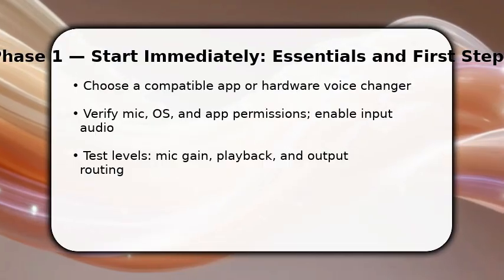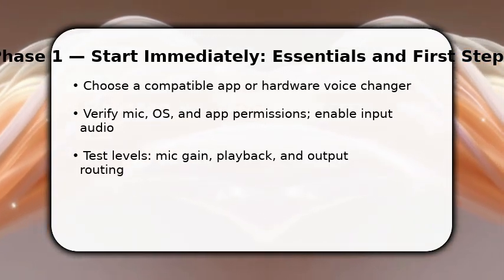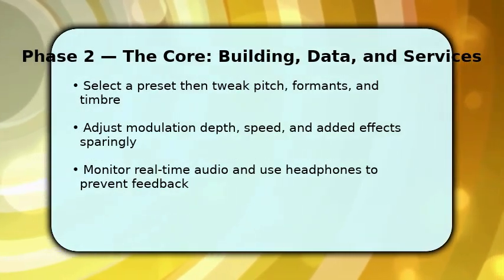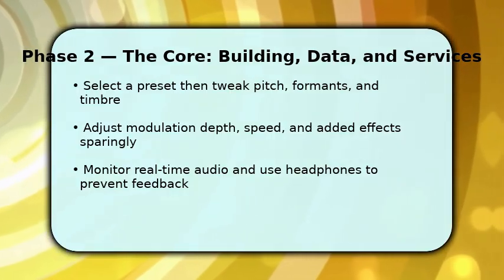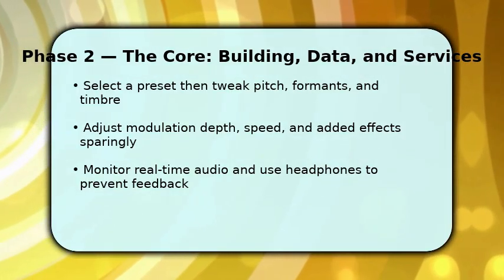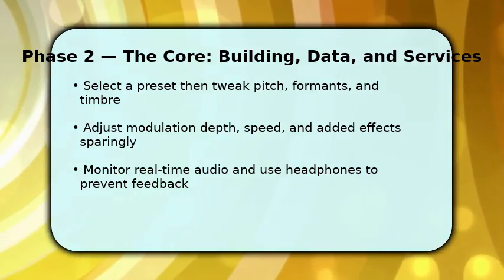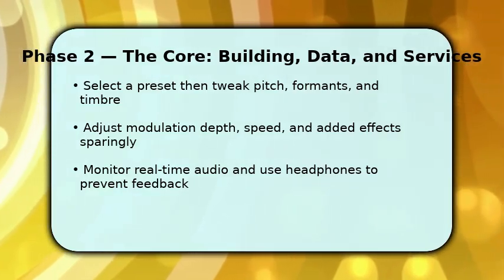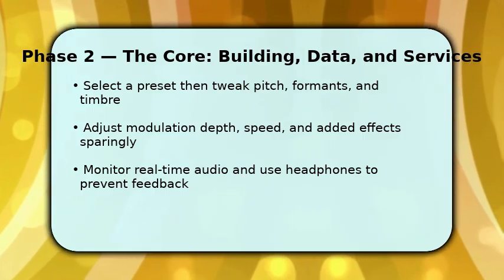How to Calling Voice Change - Step by Step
How to Calling Voice Change - Step by Step | 🔒 Surfshark VPN Deal — Stay private and secure. $1.99/mo + 3 Months Free ▸

Learn the art of voice modulation and discover how to change your vocal tone effectively. This step-by-step guide will walk you through exercises, techniques, and tips for altering pitch, volume, and timbre in a controlled manner.

how to call, voice changing, vocal modulation, change voice tonality, pitch control, volume adjustment, timbre enhancement, speech exercises, pronunciation techniques, articulate better